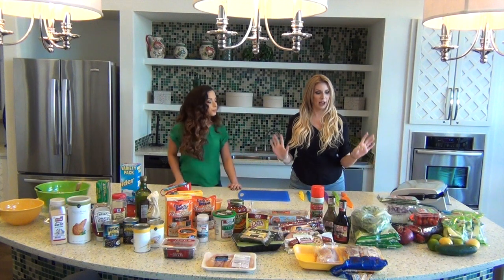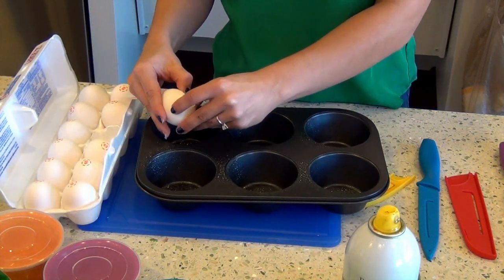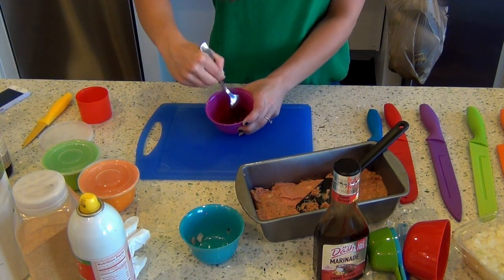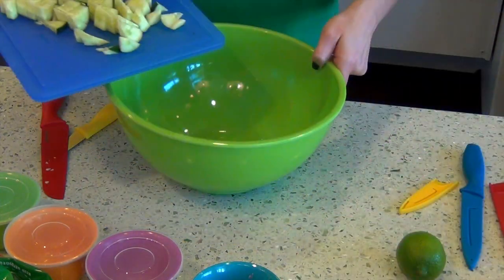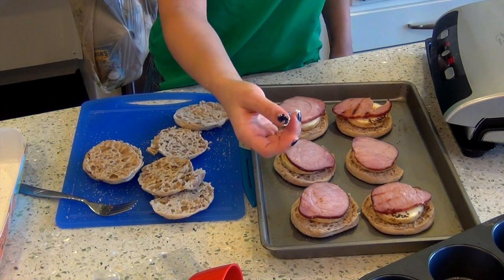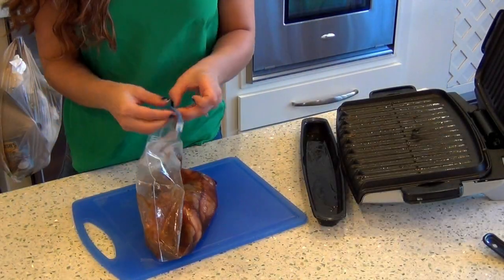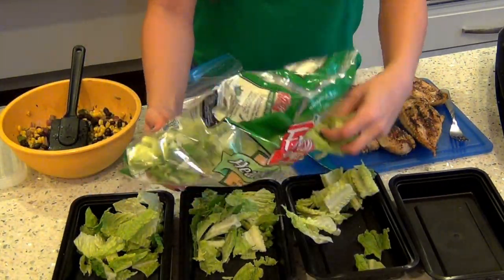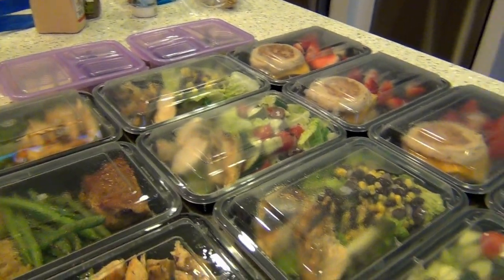Meal Prep for Monday!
Here are some very simple recipes to help you meal prep for the week! Colorful and delicious, you won’t get bored of these meals! Low carb and diet friendly, print out the menu from our blog below for a shopping list and the recipes!
 Thumbs up if you would like to see more videos like this one :)
 Printable:

 Plastic Containers: